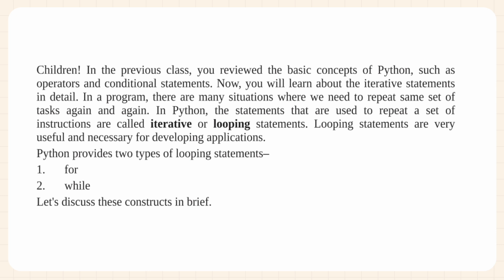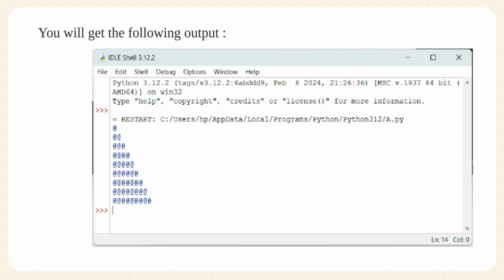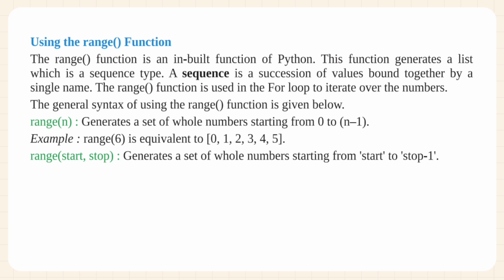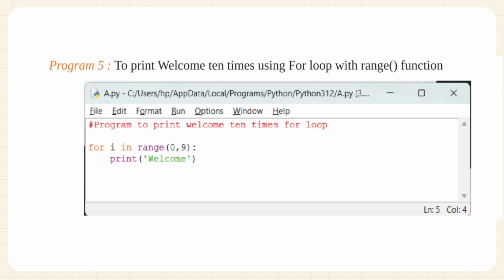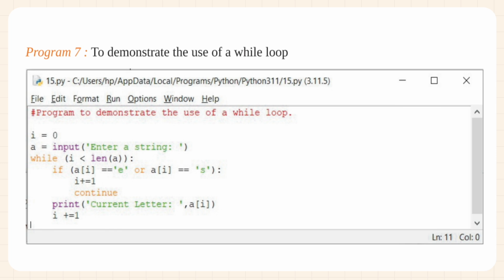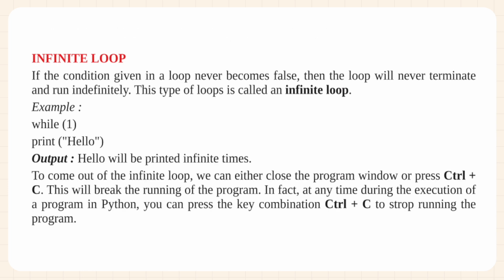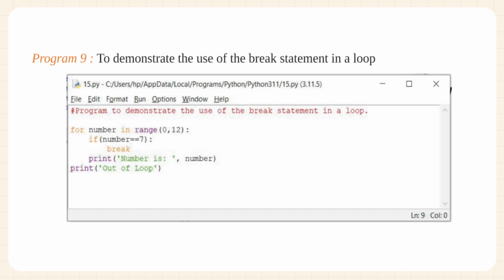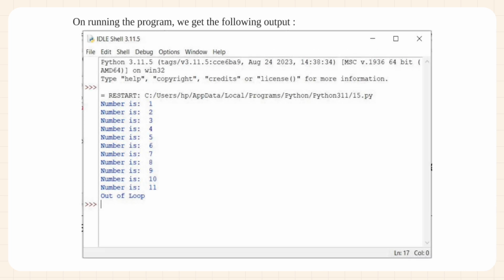OM | COMPUTER-8 | CH-8 : ITERATIVE STATEMENT IN PYTHON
COMPUTER Class-8 Video Book  ''ITERATIVE STATEMENT IN PYTHON"